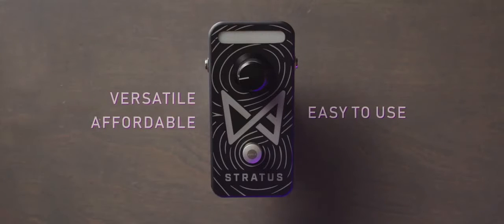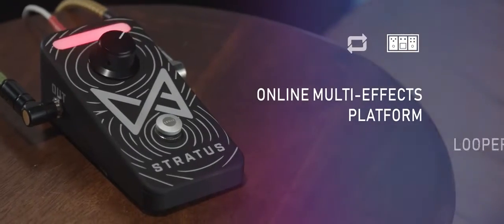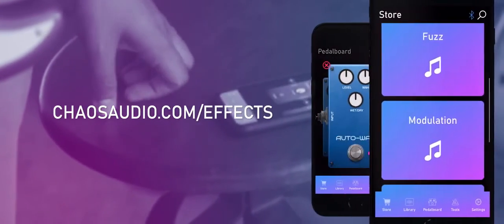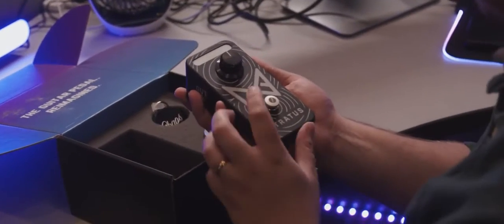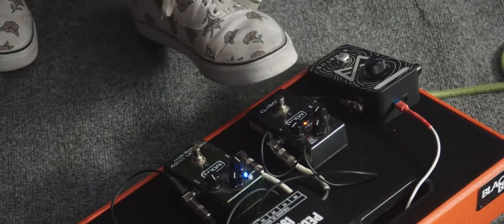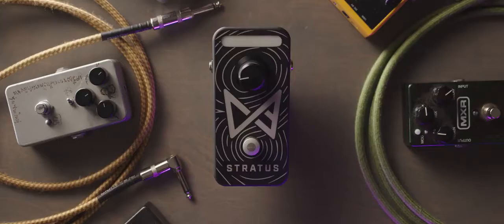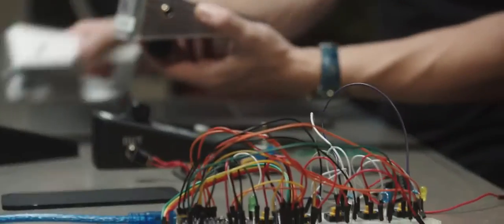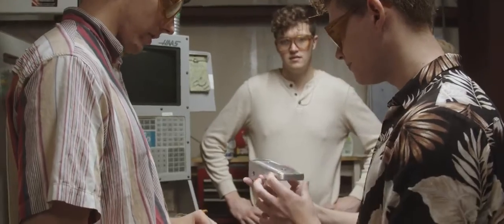Super Multi-Tool for Guitar Players InnoZOOM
The versatile and affordable guitar pedal from the future. It's never been easier to unleash your creativity.
Stratus. The intelligent, all-in-one multi-tool for electric guitarists. Combining the capabilities of an online multi-effects platform, looper, and guitar tuner, Stratus is the perfect effects solution for beginner and advanced guitarists alike.